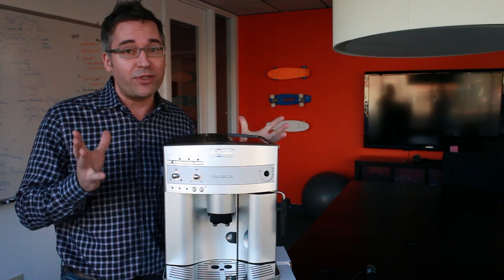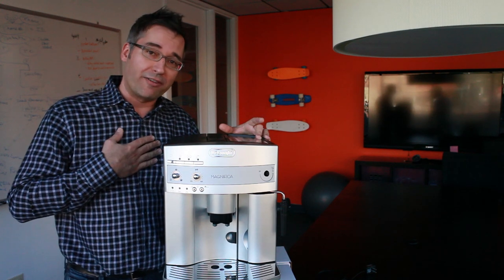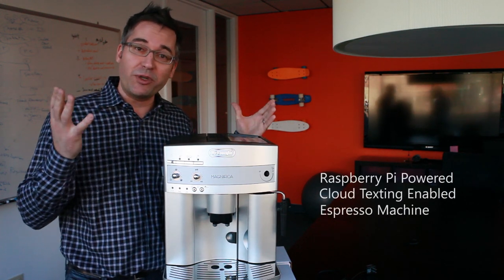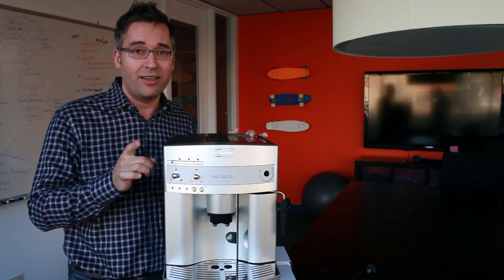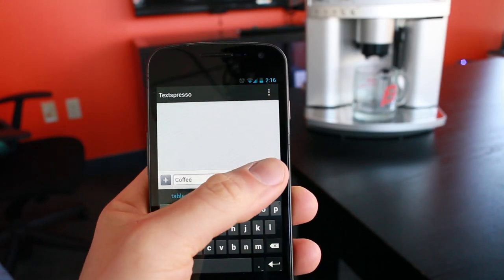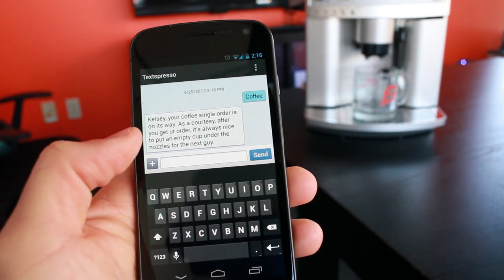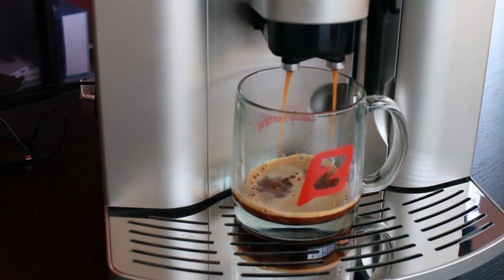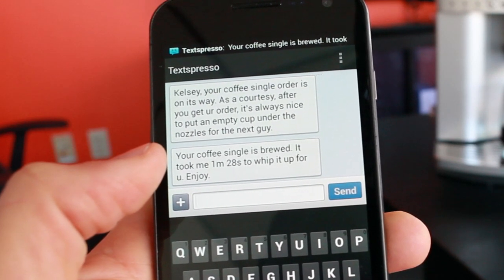The World's First Cloud Texting Enabled Raspberry Pi Powered Espresso Machine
This is a video featuring the first ever Raspberry Pi powered espresso machine. To learn more about our company please head